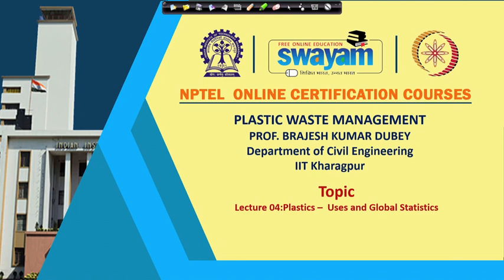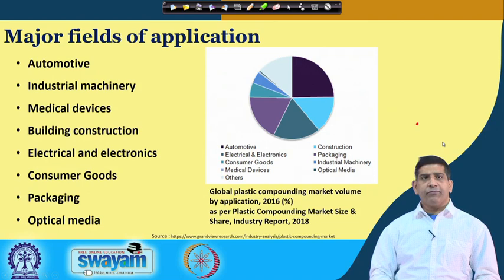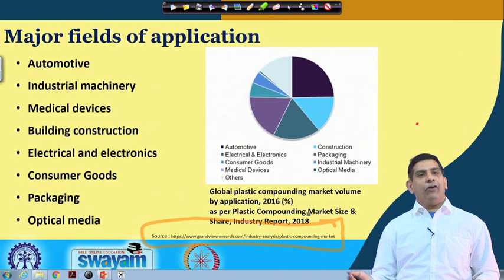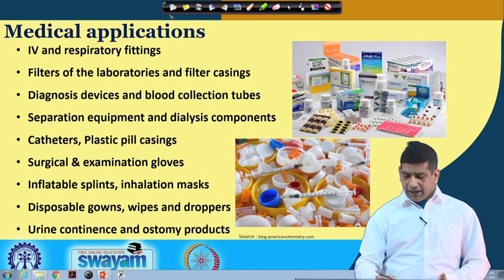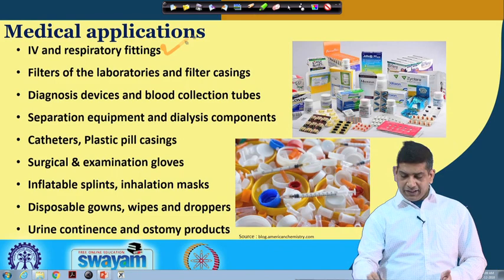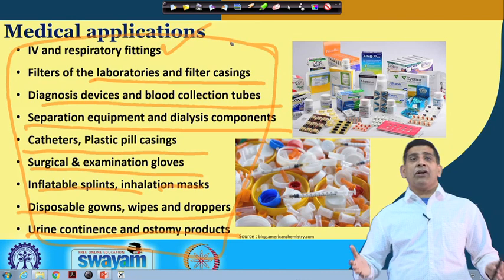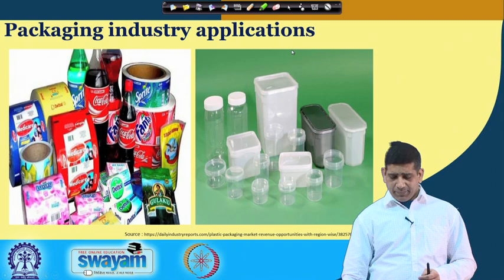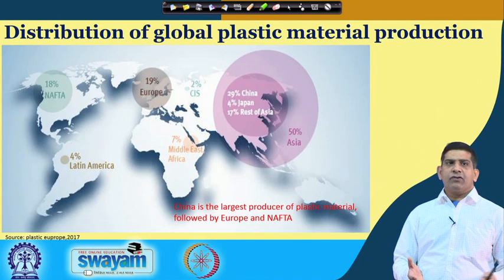Lecture 04 : Plastics - Uses and Global Statistics